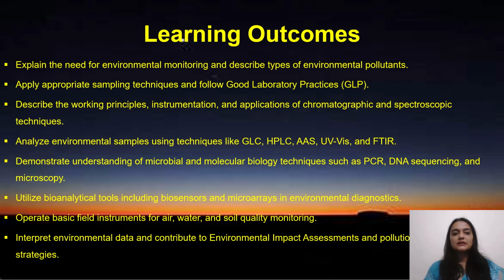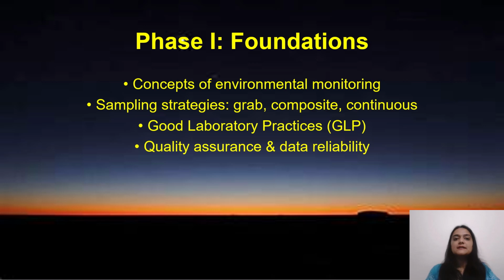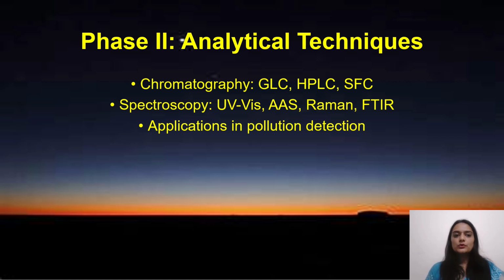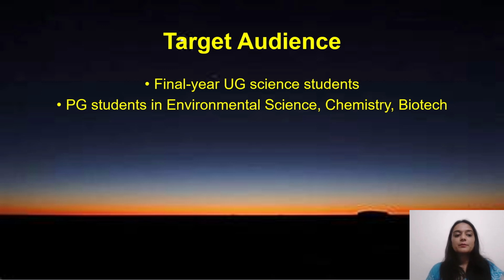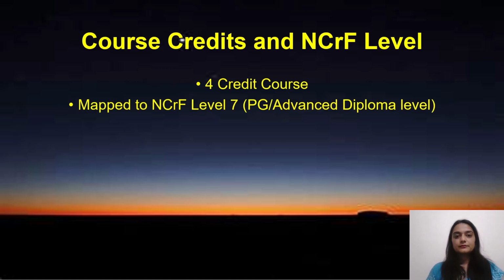Introductory Video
Hello and welcome to the course Environmental Monitoring and Instrumentation.
This course is part of the e-learning initiatives of UGC for the development of Massive Open Online Courses (MOOCs) in Environmental Studies for the SWAYAM platform. This course is designed to provide a comprehensive overview of environmental monitoring methods and instrumentation. The course provides in-depth knowledge of advanced analytical and spectroscopic techniques employed for environmental monitoring. It includes the principles, instrumentation, methodologies, and practical applications of separation, spectroscopic, microbial, molecular, and bioanalytical techniques.